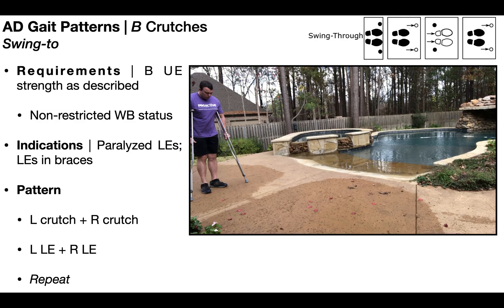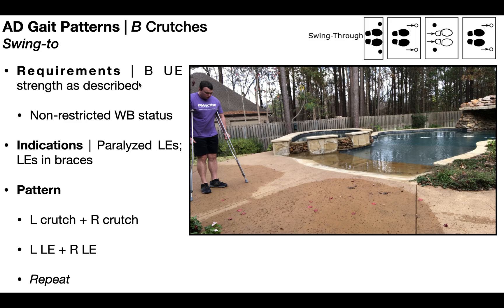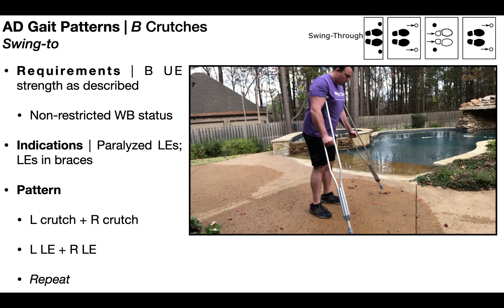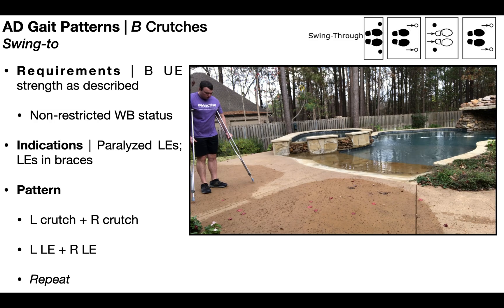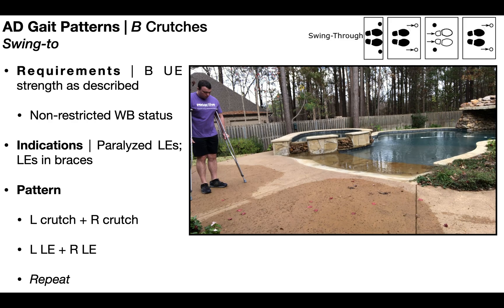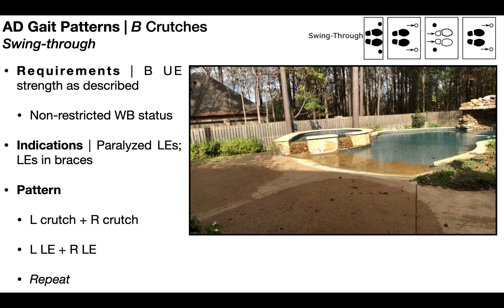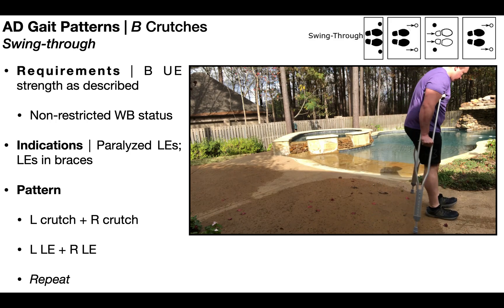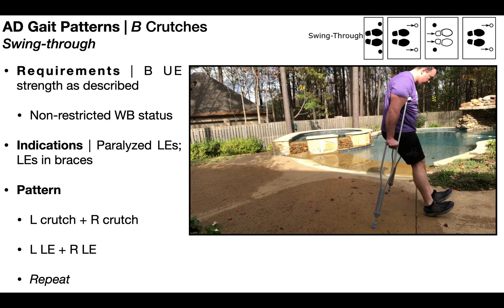Assistive Devices/Gait Patterns | Swing-To & Swing-Through Patterns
In this video, we explore gait patterns used in the neurological population that can be done with bilateral assistive devices including axillary crutches, straight canes, forearm and Lofstrand crutches (axillary crutches on demonstration here). More specifically, we will look at swing-to and swing-through gait patterns.